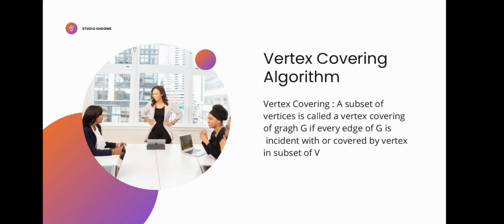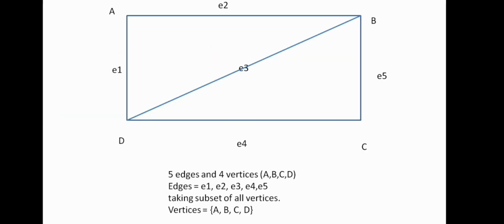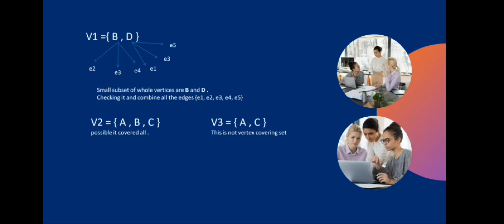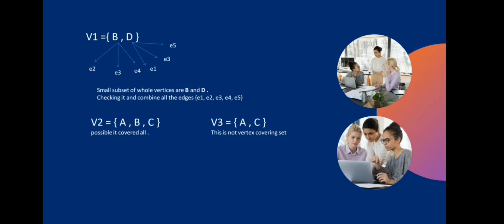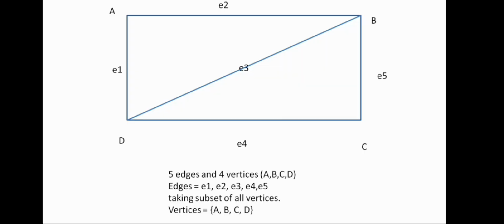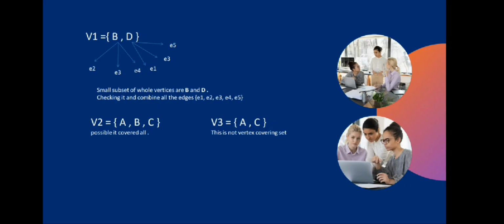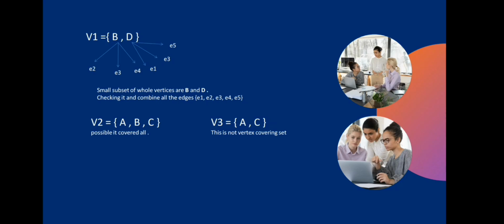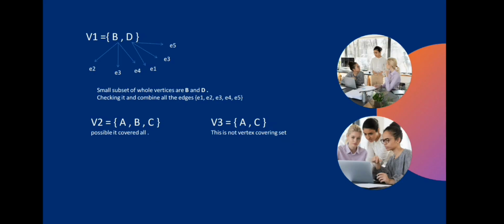vertex covering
computational complexity#parallel algorithm#vertex cover parallel algorithm